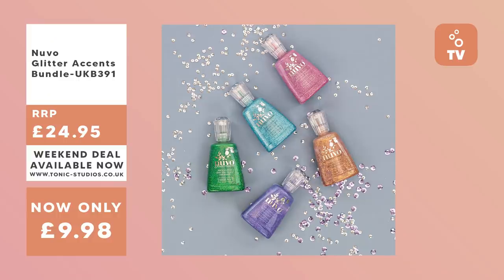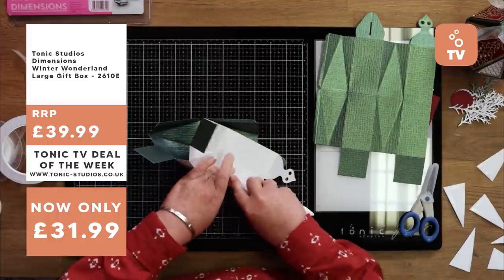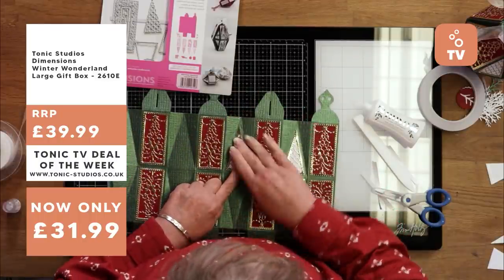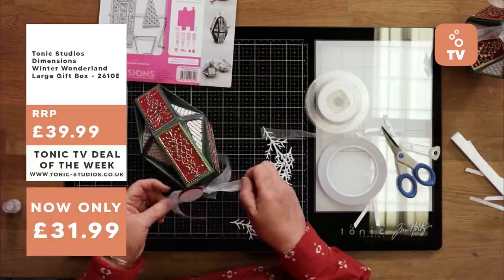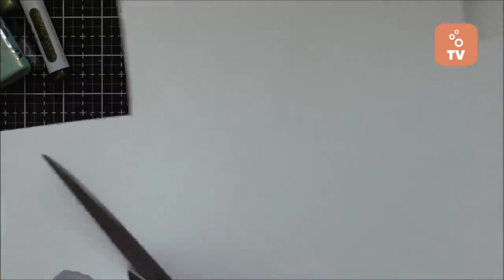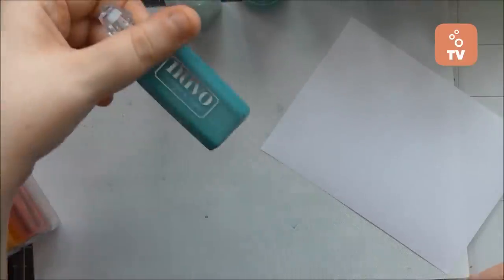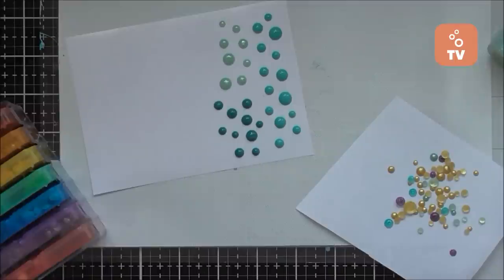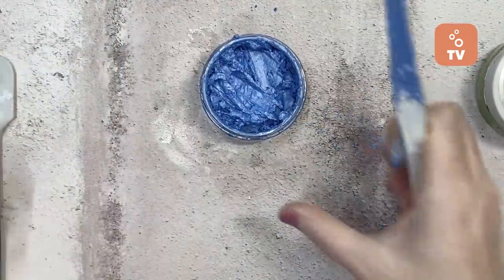Tonic TV - Weekend Deals, Winter Wonderland Tutorial & Tips and Tricks Special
Craft a perfect Sunday with the Tonic TV!

The show with the deals, demonstrations and inspiration to make your week complete.

This week you'll discover the stunning glitter bundles we have on offer this weekend on the Tonic Studios store.

Join Alison Whelan for a festive Winter Wonderland Gift Box - now available as part of a Tonic TV special deal all week.

We discover the best crafty tips and tricks from our Design Team.

And finally, we look ahead to the unboxing of Tonic Craft Kit 34.

Thank you for making us part of your weekend!